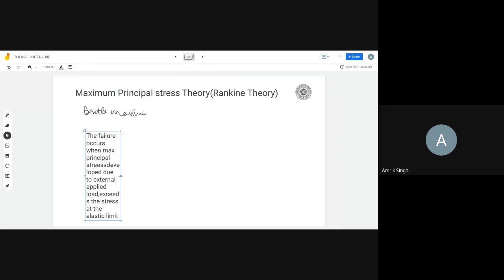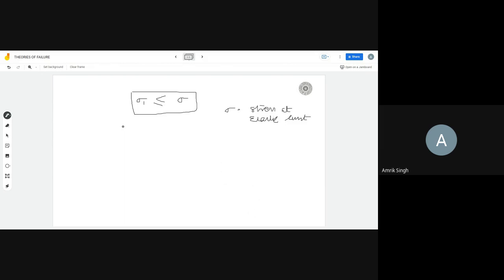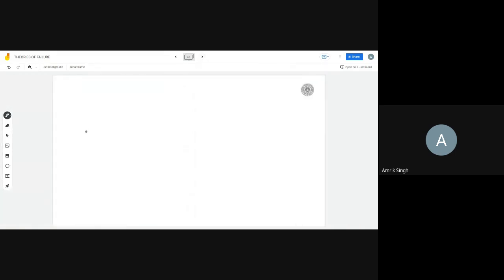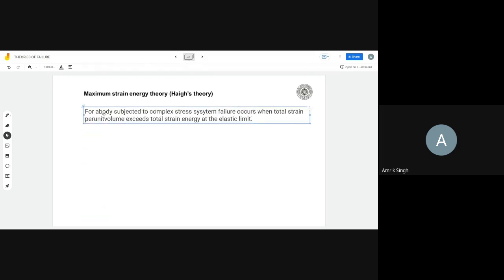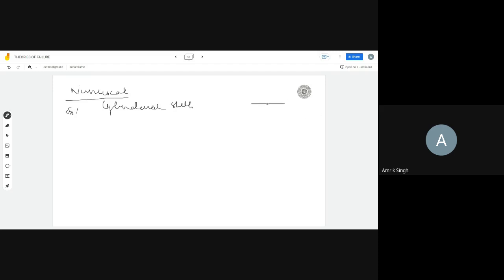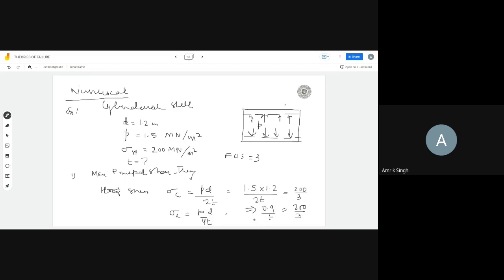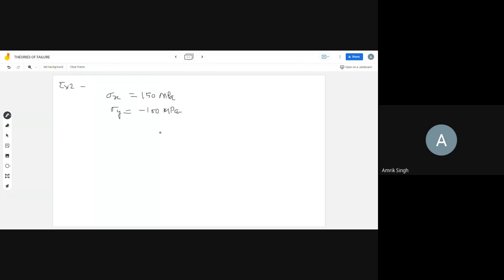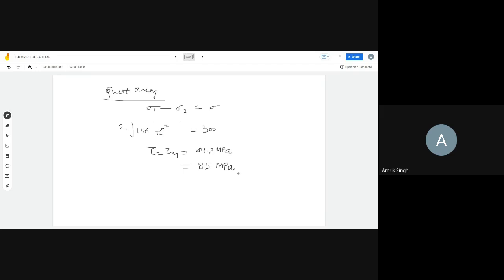Theories of Failure -Lecture-2